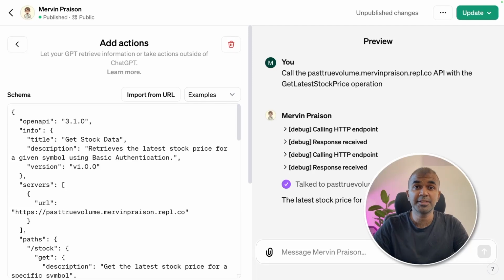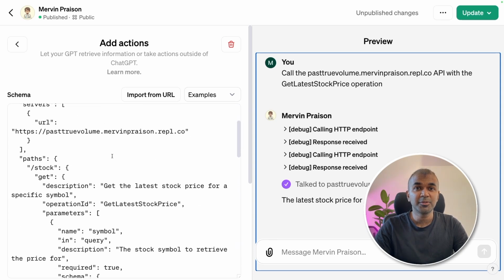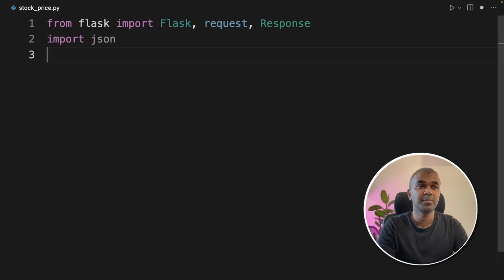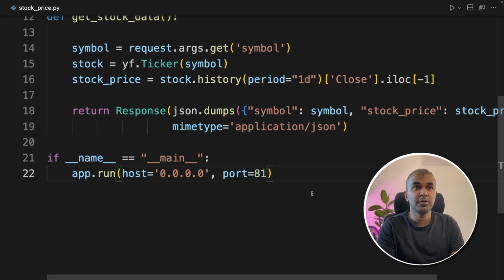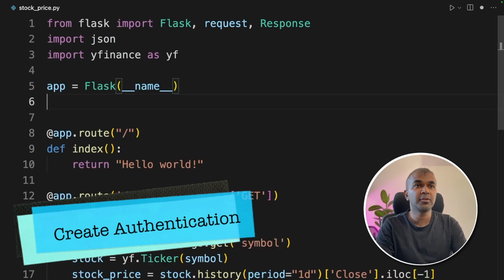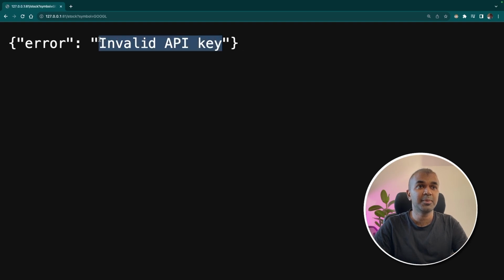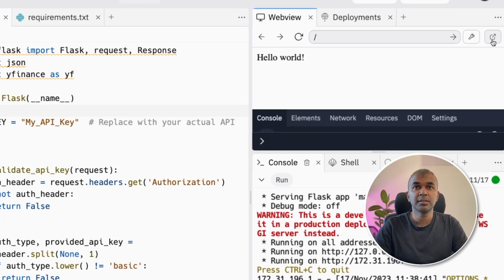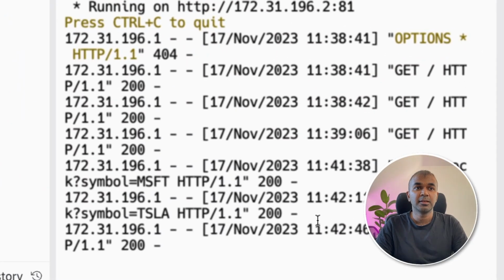GPTs 🤯 How to create custom APP /API Endpoints for Custom GPT? CRAZY!! 🚀 (Full Tutorial)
🌟 In this video, discover how to revolutionize your GPT experience! You'll learn:

How to create custom API endpoints for GPT models.
Steps to host and secure these endpoints yourself.
Adding custom actions to your GPT using these endpoints.
Incorporating Yahoo Finance API for real-time stock data.
Deploying your application on Replit for global access.
🔒 Secure Your API!

Understand API key authentication for enhanced security.
Learn to validate API keys effectively to protect your endpoints.
🚀 Deploy & Test!

Deploy your app on Replit with ease.
Test the functionality in real-time and see the magic happen!
📈 Benefit from Real-World Applications:

Get the latest stock prices with your custom GPT.
Enhance your GPT's capabilities with added functionalities.
Timestamps:

0:00 Introduction to Custom GPT Endpoints
0:08 Flask Setup and Yahoo Finance Integration
1:29 Creating Home and Stock Price Endpoints
3:14 Adding API Key Authentication
4:41 Hosting on Replit and Testing